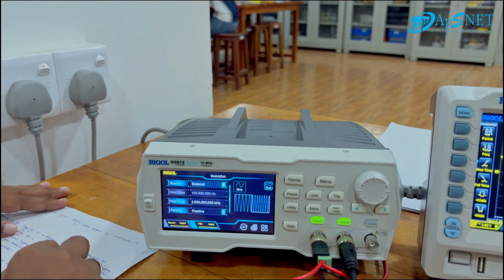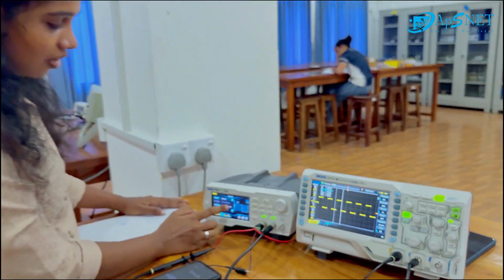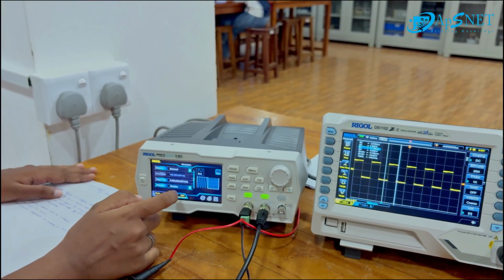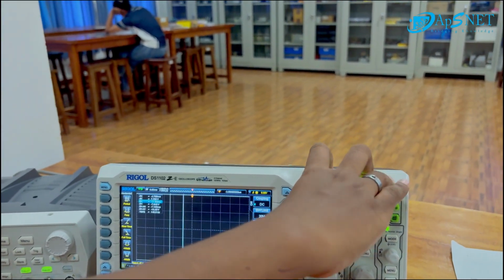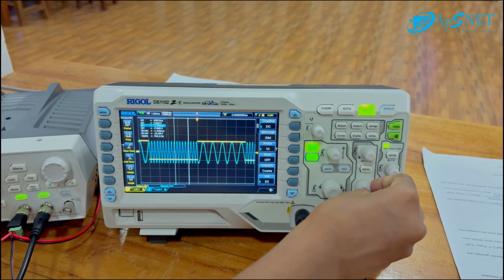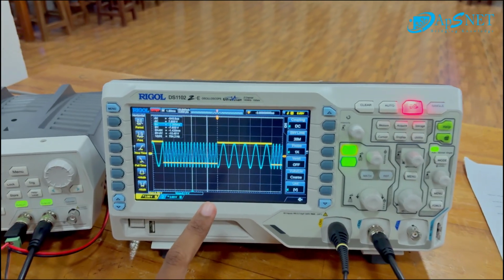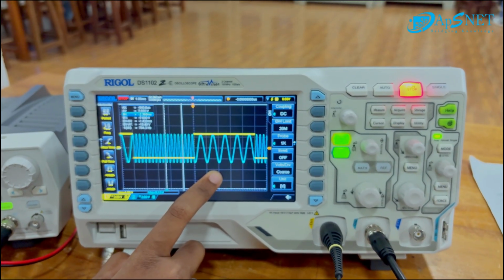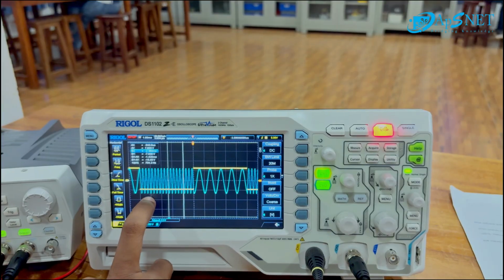FSK Modulation Practical explanation |Trincomalee campus | Eastern University | ApSNET...